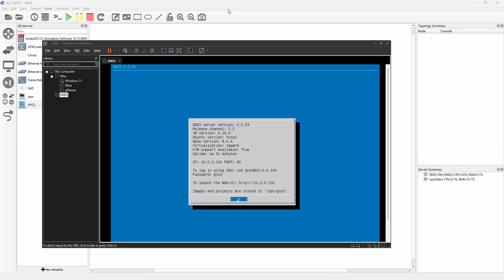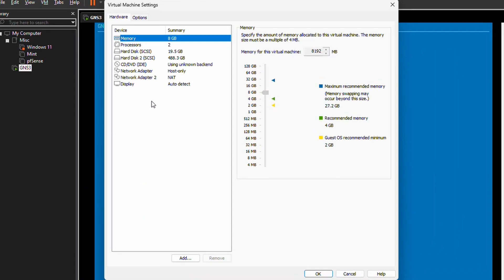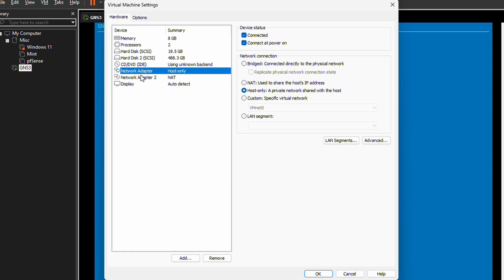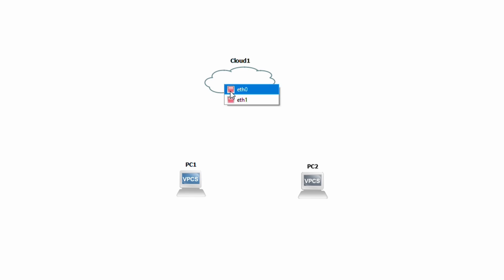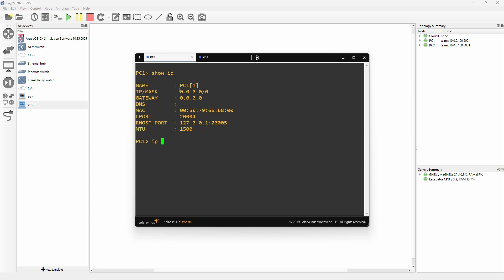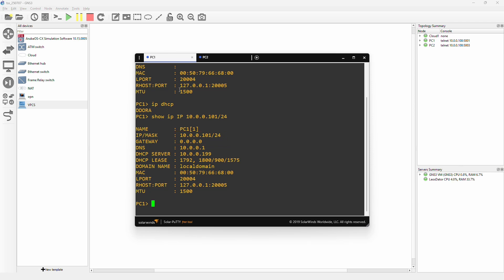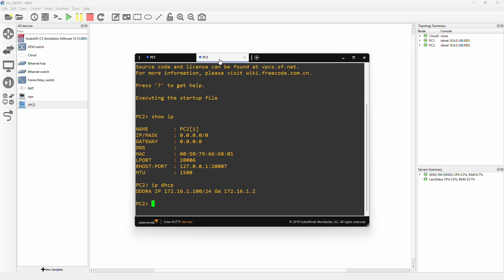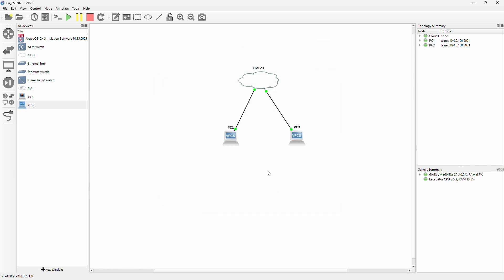How to Connect GNS3 to the Internet (2025)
In this video you'll learn how to connect your GNS3 lab to the internet. We cover the essential steps to bridge your GNS3 setup with your real network, so your virtual devices can access the internet. Perfect for home lab users and anyone learning networking.

0:00 How to Get Internet in GNS3 (VMware Tutorial)
0:37 Check GNS3 VM Network Settings (VMware Workstation)
0:51 Host-Only vs. NAT Adapter (Which one has internet?)
1:27 CRITICAL: The Correct Network Adapter Order
1:38 How to Add the GNS3 Cloud Node for Internet Access
2:00 Connecting the Cloud: Which Interface to Use (eth0 vs eth1)
2:45 Test 1: Why the Host-Only Adapter Fails (No Gateway)
3:54 Test 2: How the NAT Adapter Works (ping google.com)
4.52 Summary: How GNS3 Cloud Maps to VMware Adapters